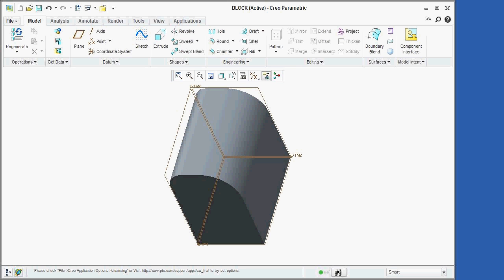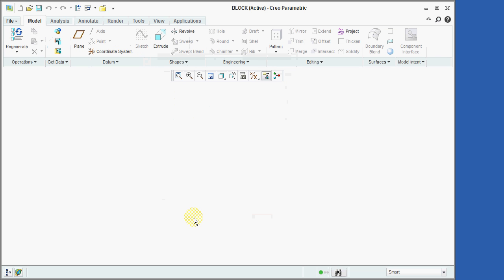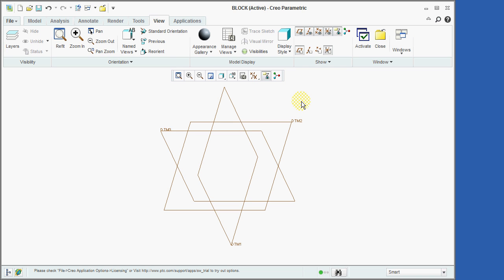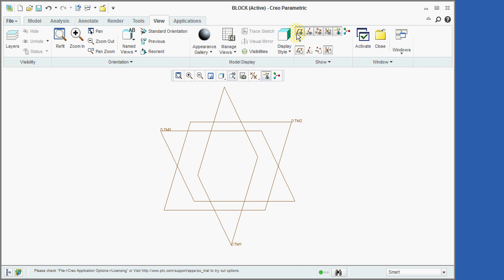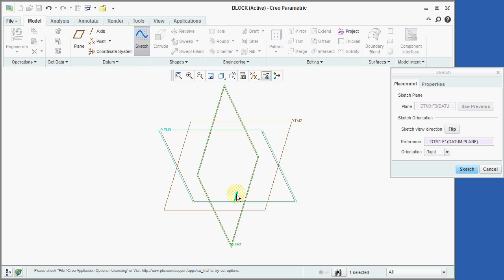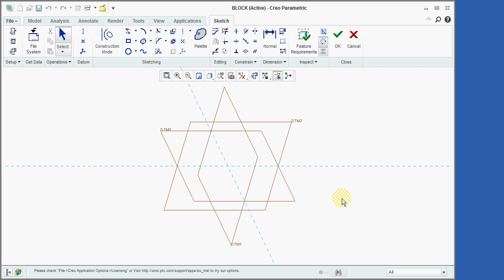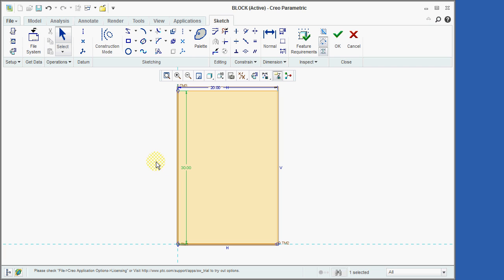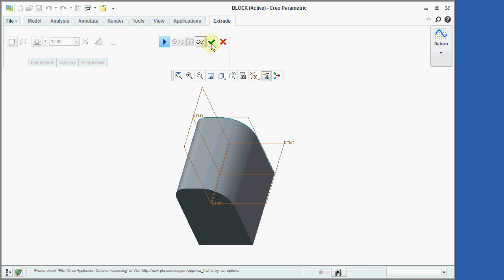Creating Parts with Creo Parametric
In this video author Jack Zecher demonstrates how to create a simple part using Creo Parametric. This is a sample video from the book Creo Parametric 1.0 Tutorial and MultiMedia DVD.